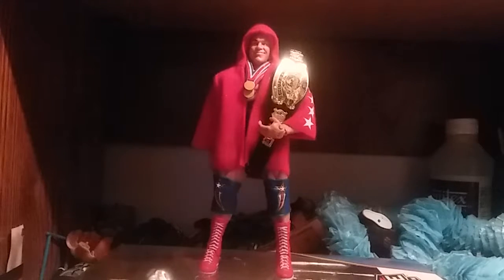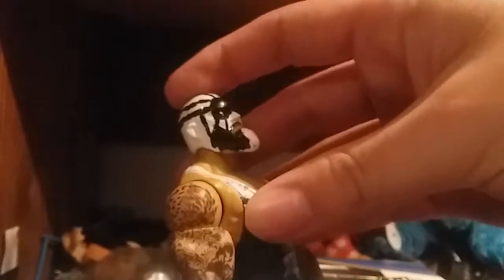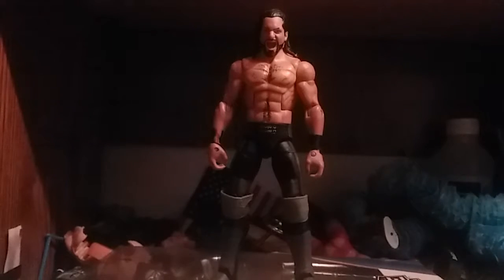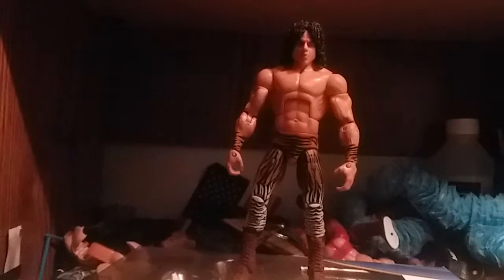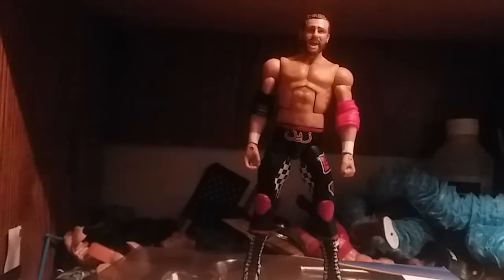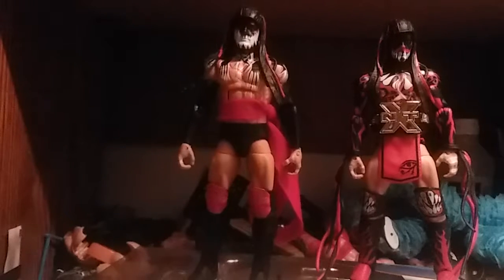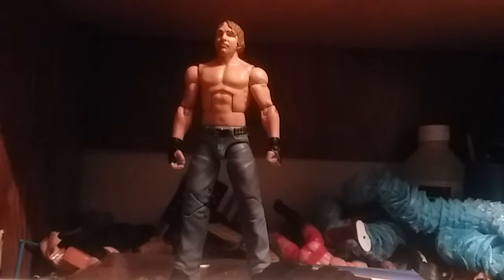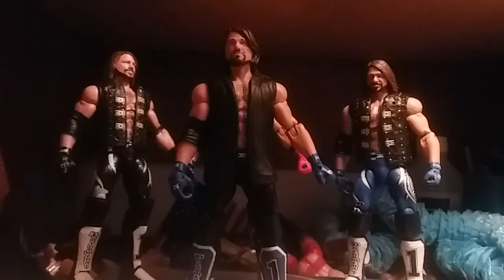All of my Elite fix-ups